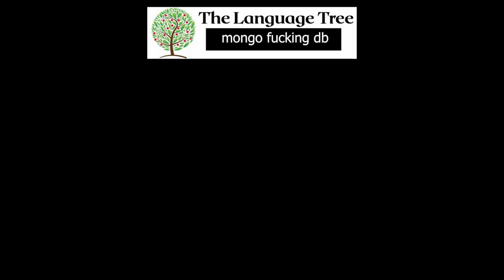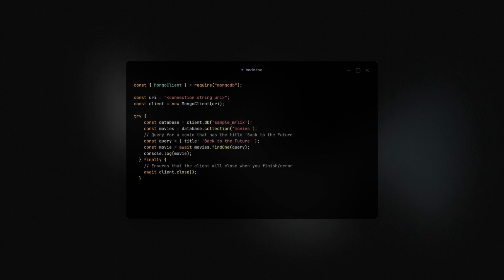world's shortest MongoDB tutorial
mongo db is NOSQL document driven database paradigm that is used a whole lot in the software industry. take 5 minutes out of ur time today to hopefully learn something new about Mongo or general databases that you didn't know before.

like n sub if you laughed or enjoyed :)